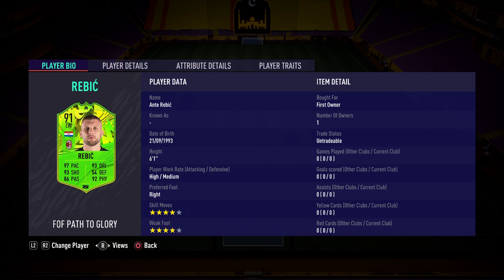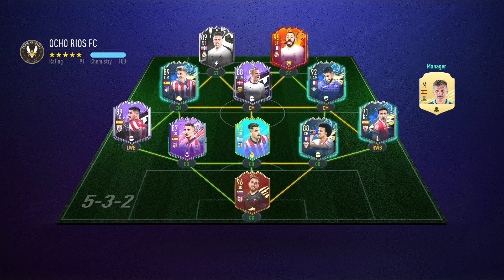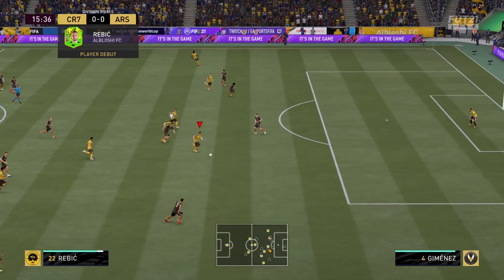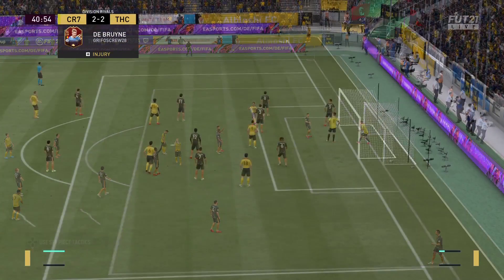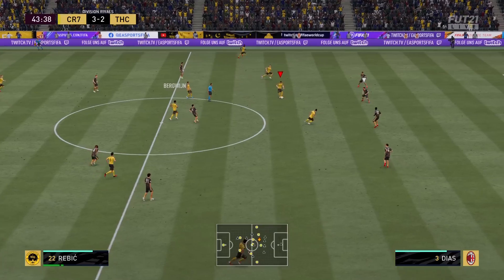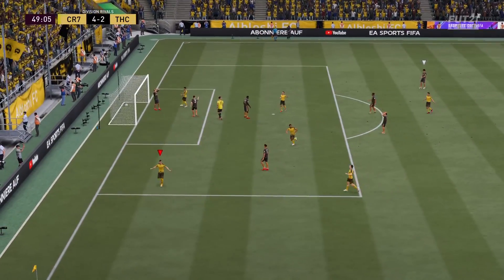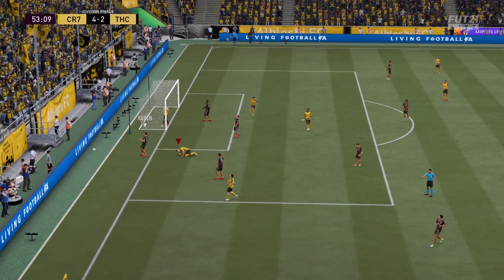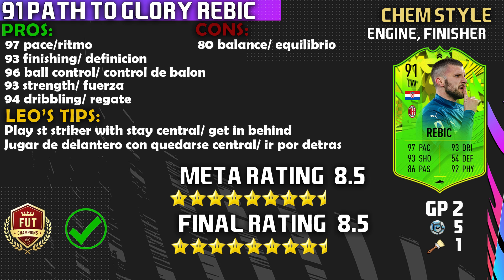THE CROATIAN TANK! 91 PATH TO GLORY REBIC PLAYER REVIEW! FIFA 21 ULTIMATE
WILL HE GET UPGRADED? THIS CARD IS INSANE! ENJOY THIS 92 FOF PATH TO GLORY REBIC REVIEW!

91 FOF REBIC FIFA 21 REVIEW!